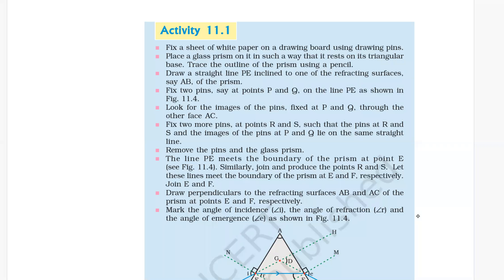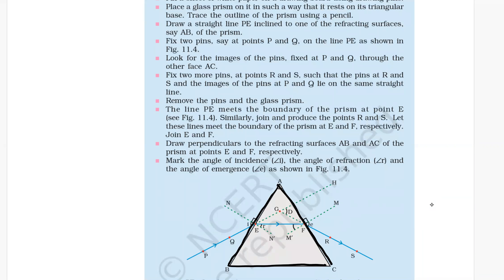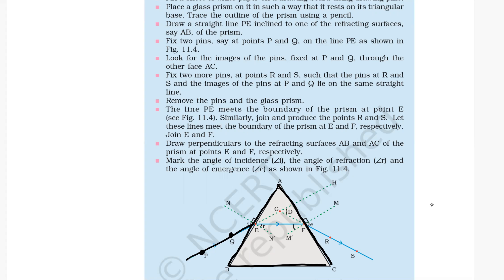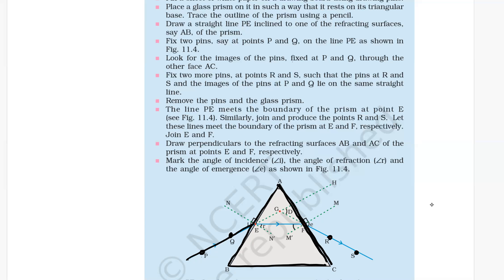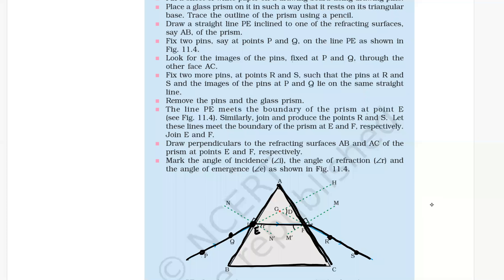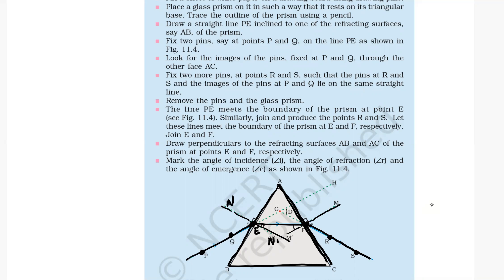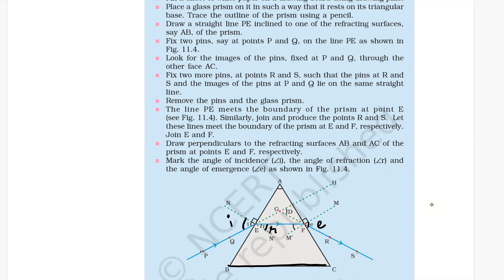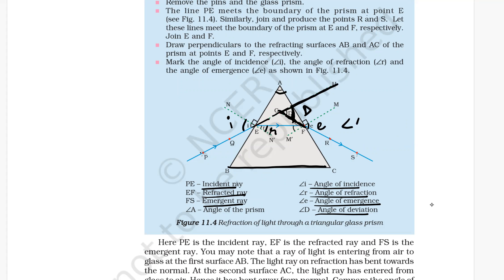Activity 11.1 Class X Science CBSE NCERT